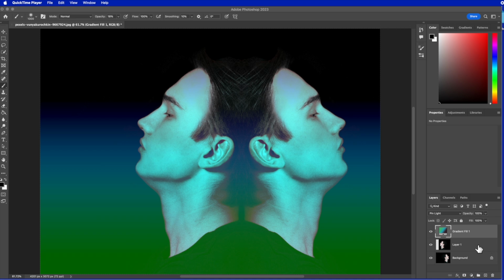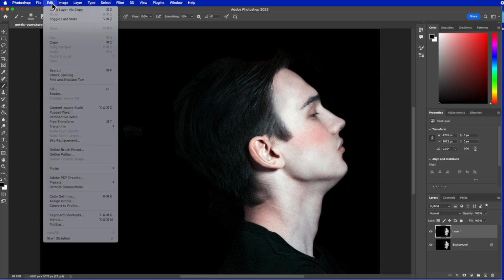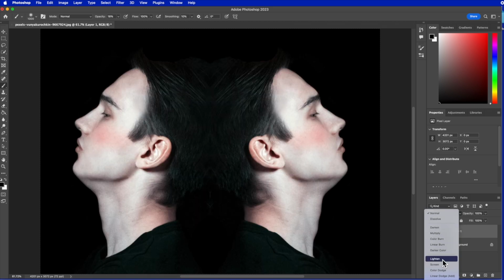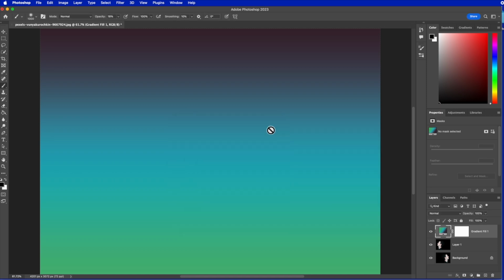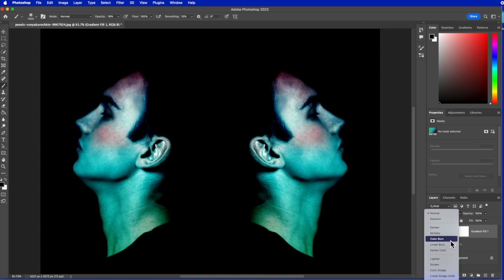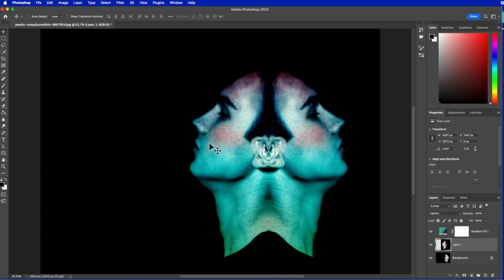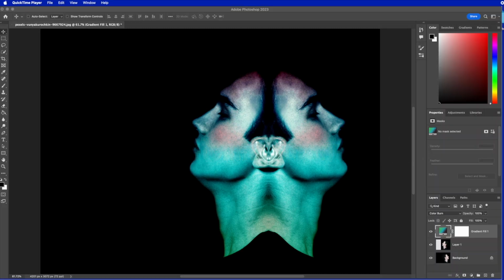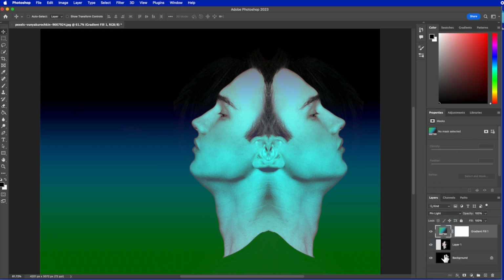Double Identity – Photoshop Tutorial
This tutorial shows you how to create a double identity portrait using Adobe Photoshop. The aim is to duplicate and offset facial features to create a striking, creative outcome. This effect is great for exploring ideas around identity, personality, and expression in a visually interesting way.

The tutorial is suitable for beginners and is especially useful for students and teachers working in photography, fine art or graphic design. It can be used in secondary school lessons, sixth form projects or university coursework. The steps are clearly explained and easy to follow.

What’s covered in the video:

Duplicating and transforming facial features
Layer blending and simple editing techniques
Structuring an image to create a sense of duality or tension
A consistent, clean workspace setup in Photoshop

Before starting, please make sure to:
Reset the Essentials workspace in Photoshop
Reset all tools to default settings

New videos are added regularly, all designed to help learners and educators get more out of Photoshop.

You can also explore the full playlist of tutorials on the channel for more ideas and step-by-step guidance.

I welcome feedback. I read and appreciate every one.

This tutorial is part of an ongoing effort to make Photoshop accessible and enjoyable for anyone working in education or learning independently.